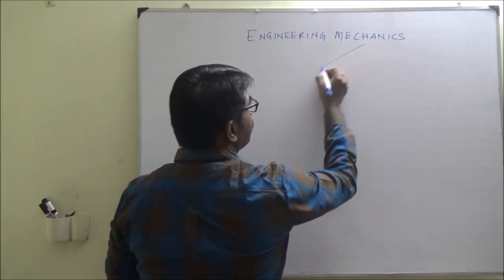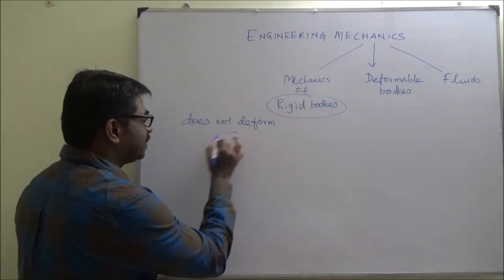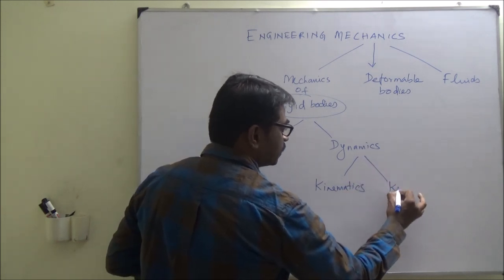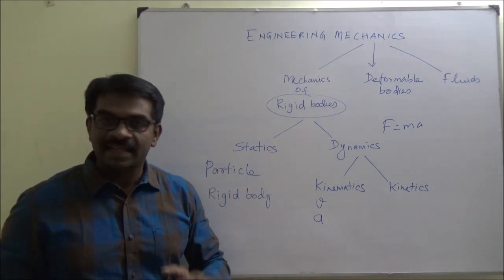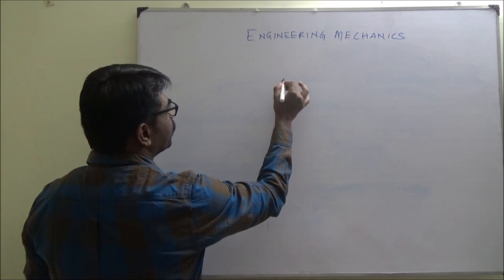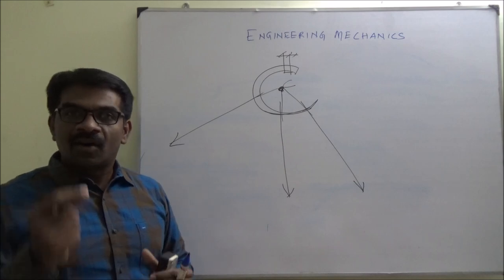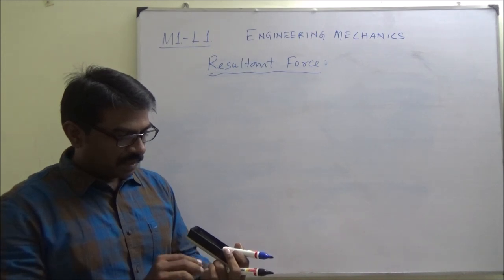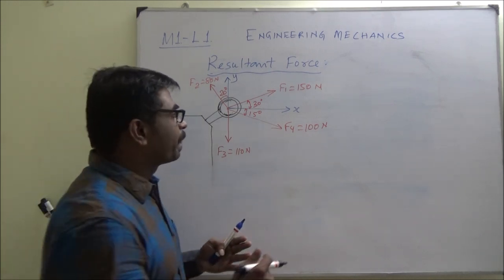Module 1 - Lecture 1 - Statics of particle – 2D – Resultant Force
This Lecture is prepared as per the syllabus of ENGINEERING MECHANICS
course of VIT CHENNAI
MODULE 1- LECTURE 1 - Introduction to Mechanics - Statics of Particles - 2D - Resultant Force
Lecture by
Dr. T. Christo Michael
Associate Professor Sr.
School of Mechanical Engineering
VIT Chennai